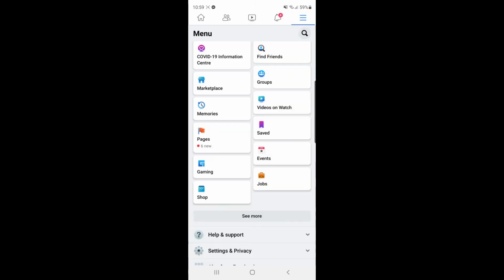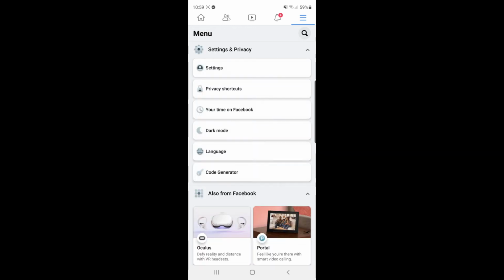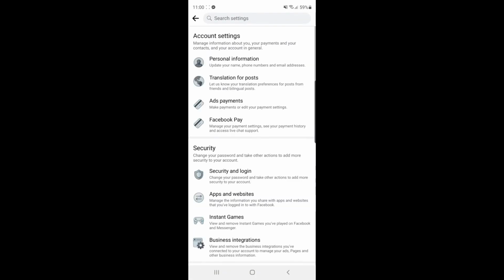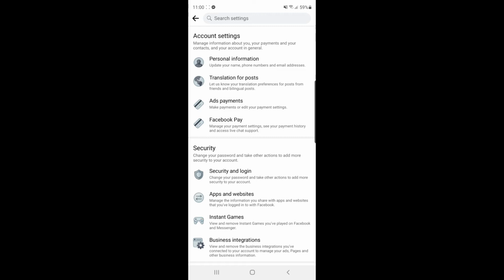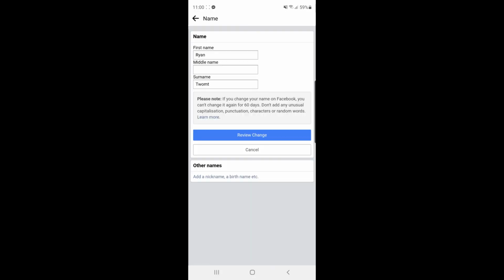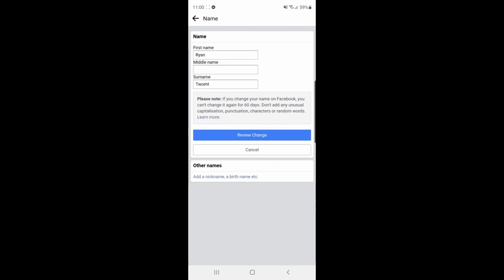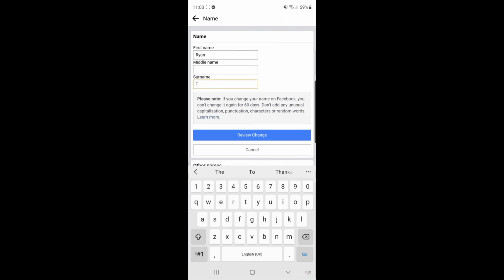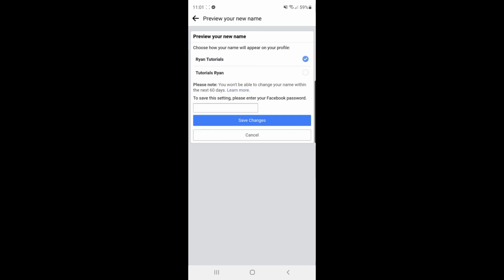How to Change Name on Facebook App!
In this video, I show you how you can change your name on Facebook mobile app!